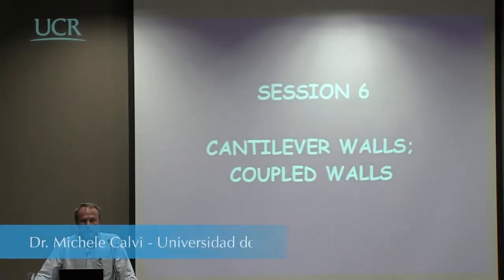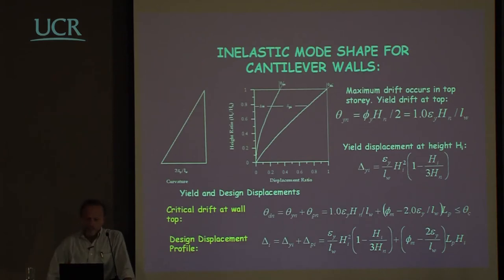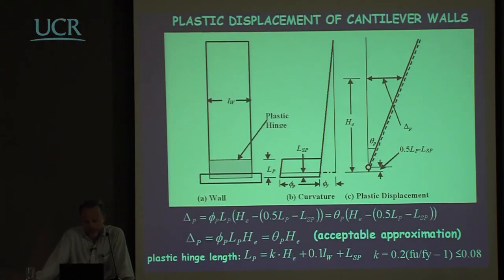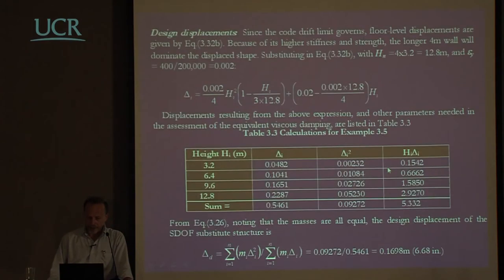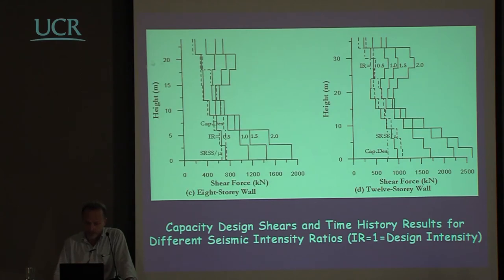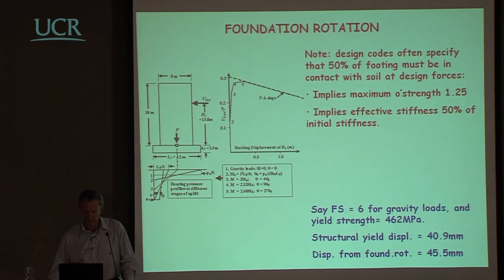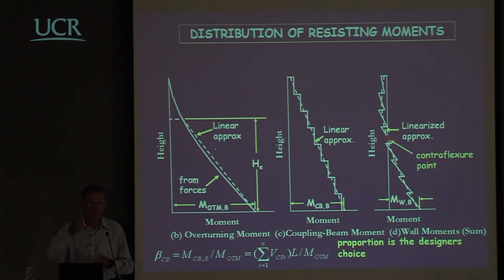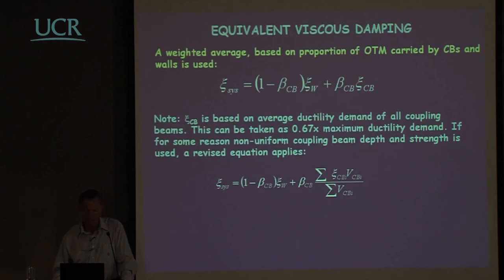Displacement-based seismic design of structures - Session 6/8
Session 6 - Aplication of DDBD to Wall Buildings

Editado por el Centro de Transferencia Tecnológica del LanammeUCR.
2017